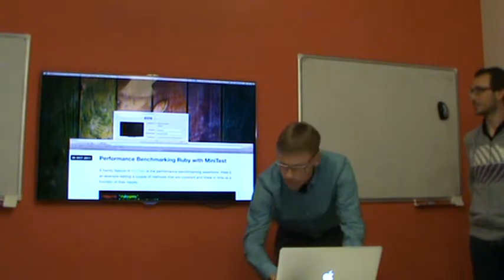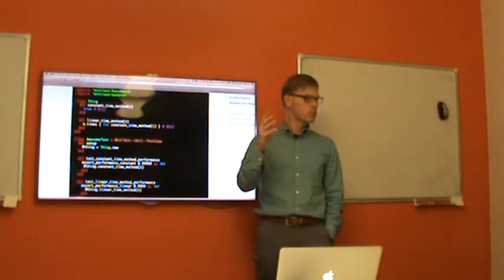BRUG September 2014: QA correct statistics when benchmarking? then Angular + Rails example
QA How to correctly use statistics when benchmarking in Ruby? by @_toch

Example Angular + Rails by @apneadiving